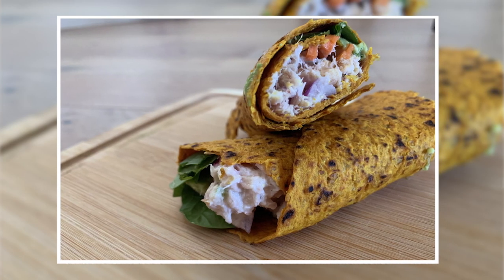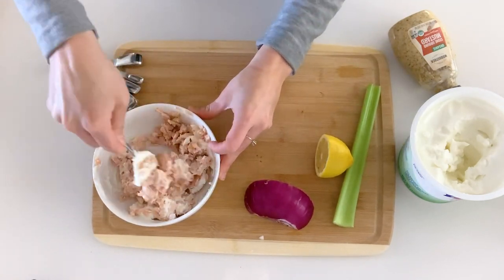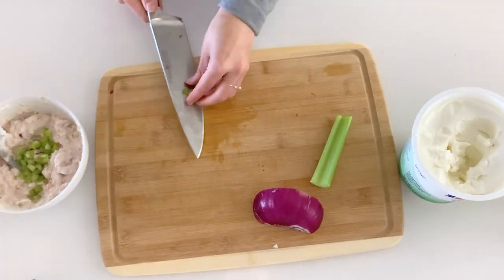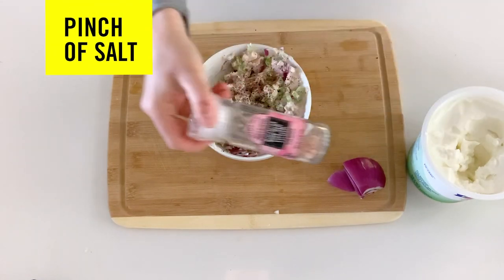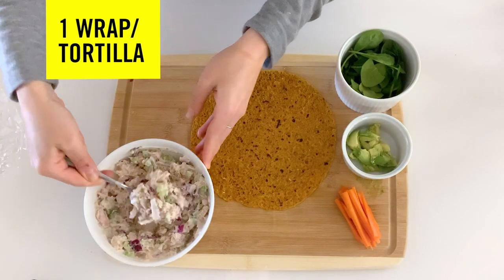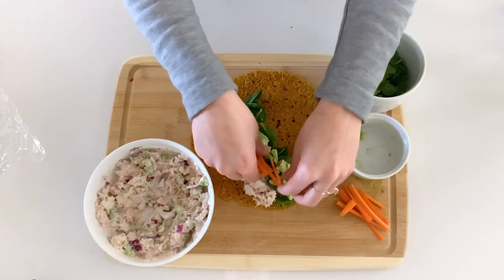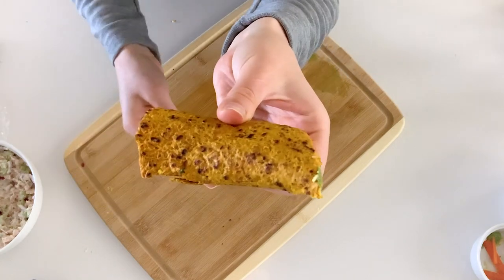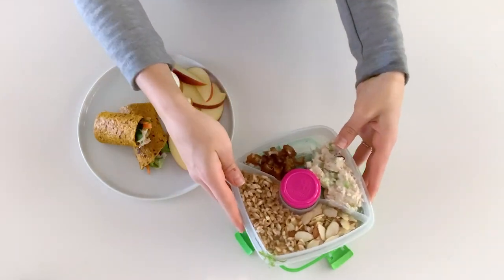Cal Poly Campus Dining - Choose Well: Tuna Salad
Tuna is loaded with protein and healthy omega-3 fatty acids. Add in some Greek yogurt, celery, onions and thin sliced carrots for some crunch and you’ve got a simple, delicious lunch that can be taken on the road or pre-made for a quick work-at-home lunch/snack. Kelsey breaks it down and chops it up.